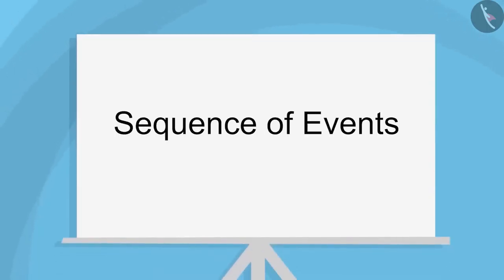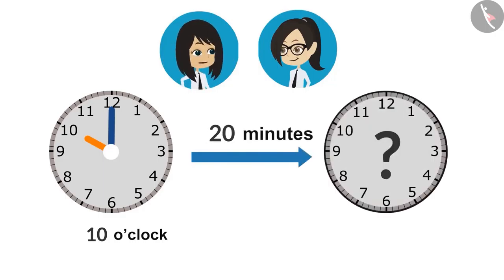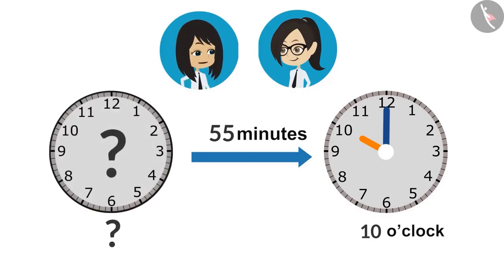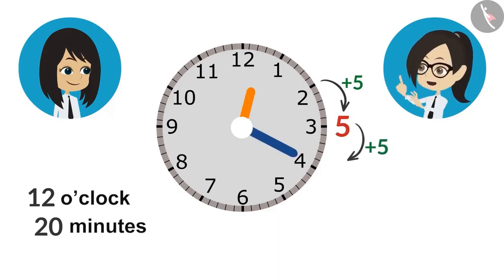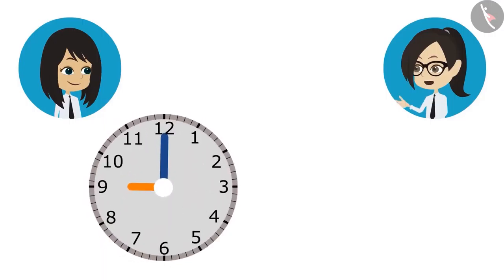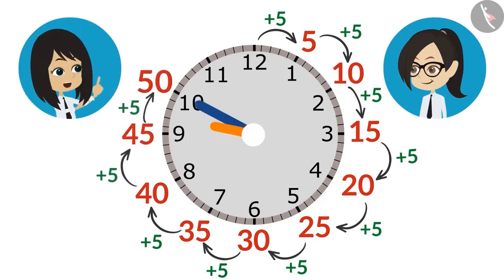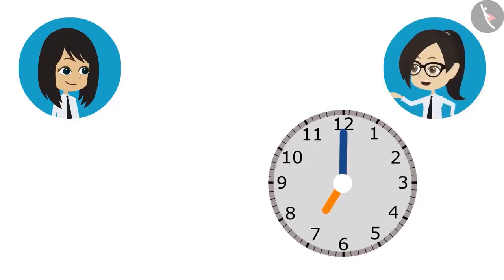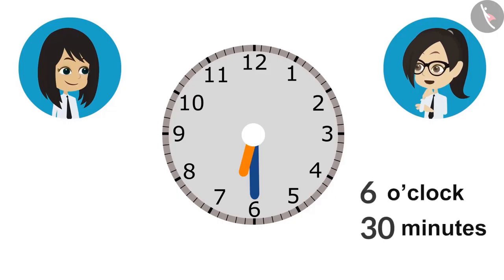Sequence of events | Part 2/3 | English | Class 4